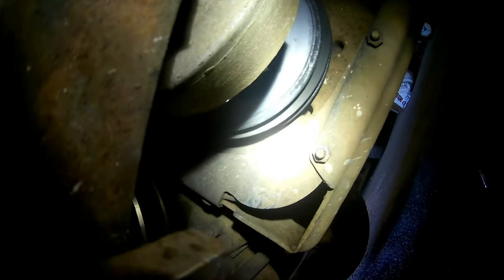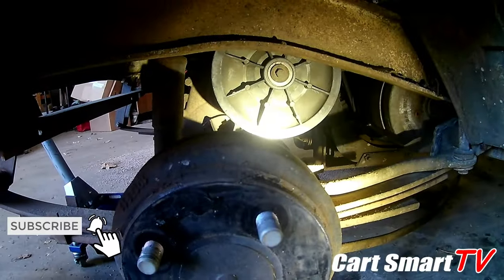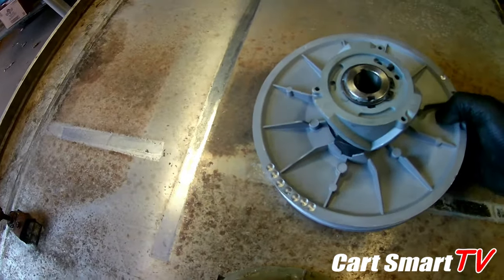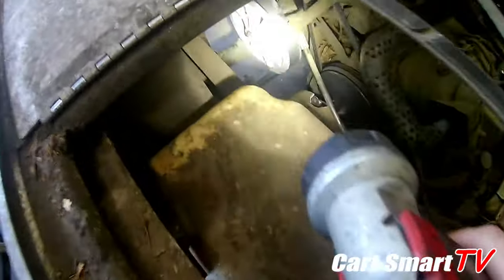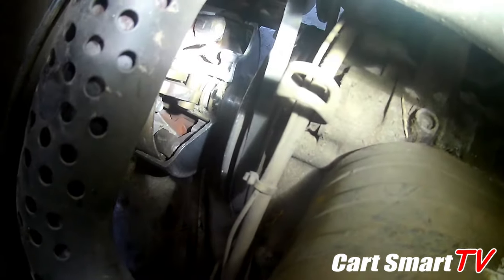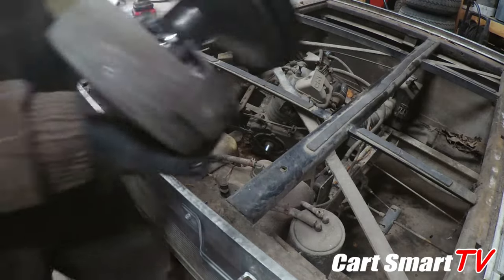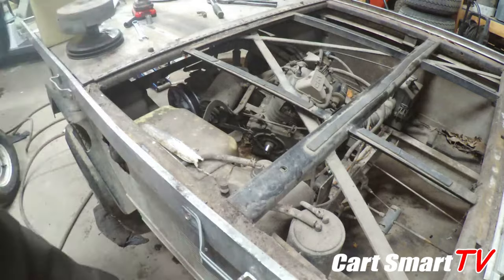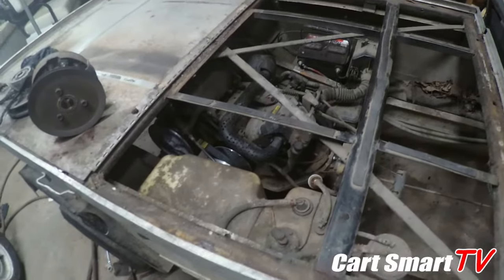Golf Cart Clutch Problems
In this video we look at a Club Car Carryall that has a broken drive belt. At first it looks like it just broke and wrapped up in the rear clutch but, after a closer look the drive clutch broke causing the belt to shred and get caught up in the rear clutch causing damage.